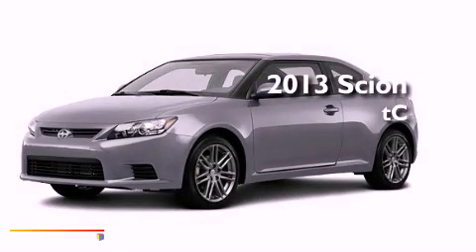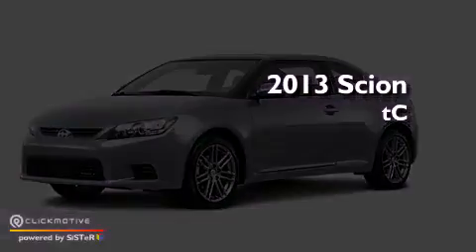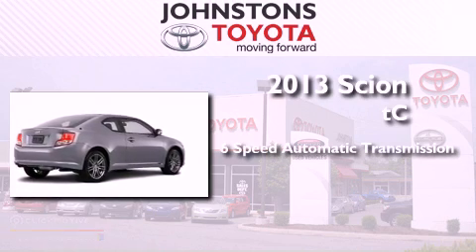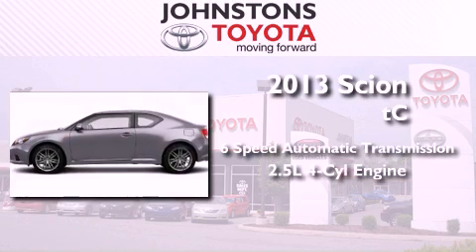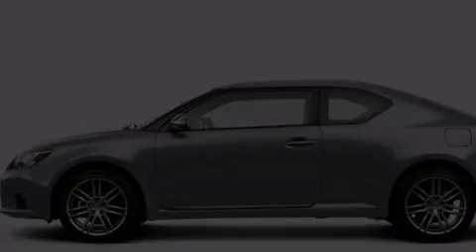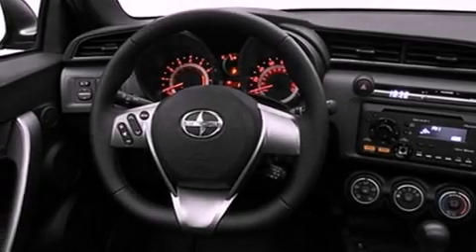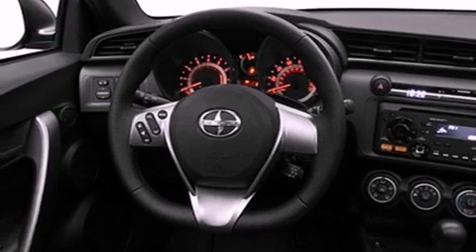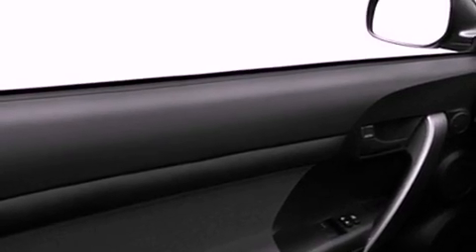2013 Scion tC New Hampton NY 10958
Year : 2013
 Make : Scion
 Model : tC
 Engine : Gas I4 2.5L/152
 Trans . : Automatic
 Exterior : Gray
 Miles : 2
 Interior : Dark Charcoal
 Stock : 130010